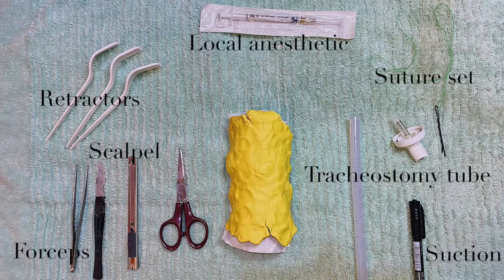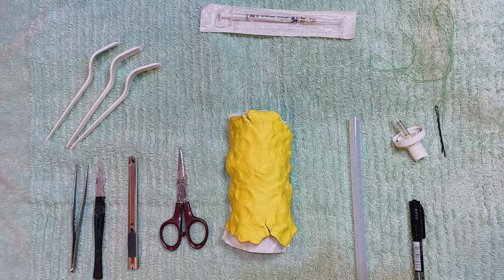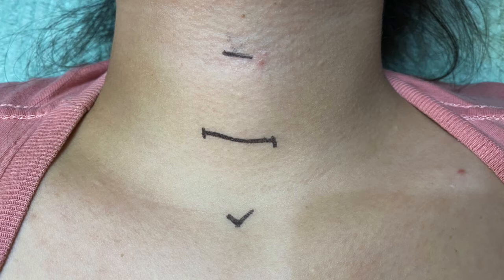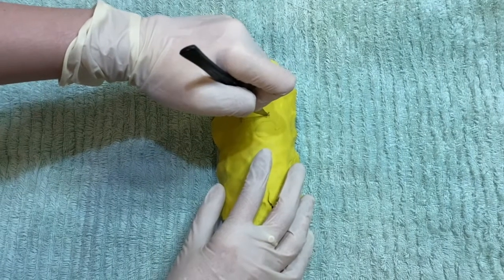Online Class 05: Tracheostomy